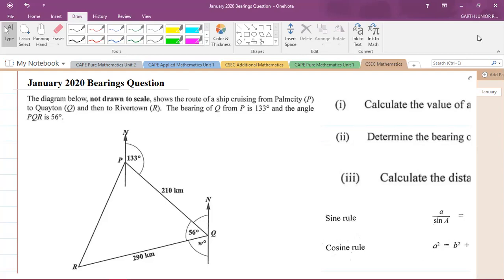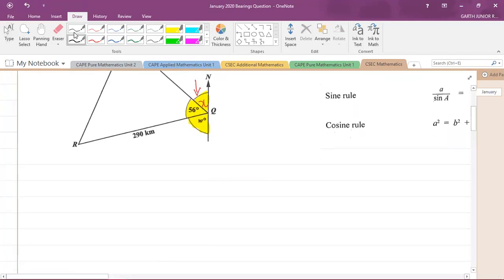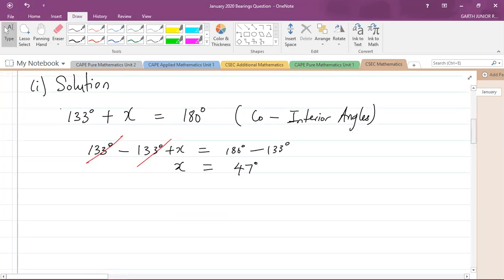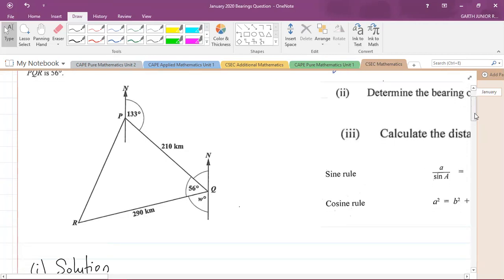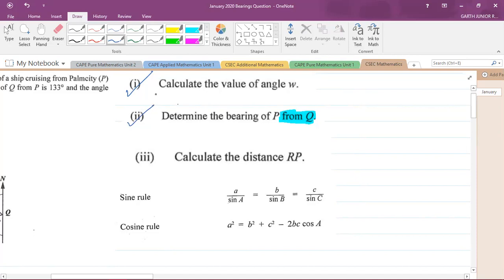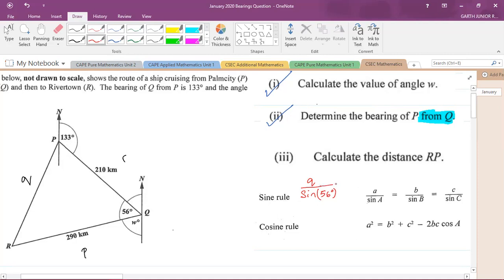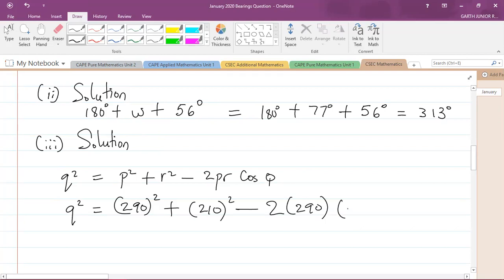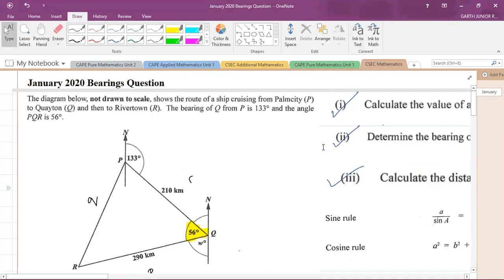CSEC Mathematics - Section 8: Geometry and Trigonometry - 2020 Bearings Question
Student Ambassador for UTech, Ja explains how to solve the bearings problem on the January 2020 past paper.